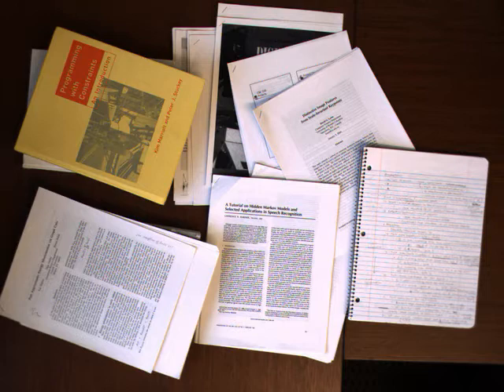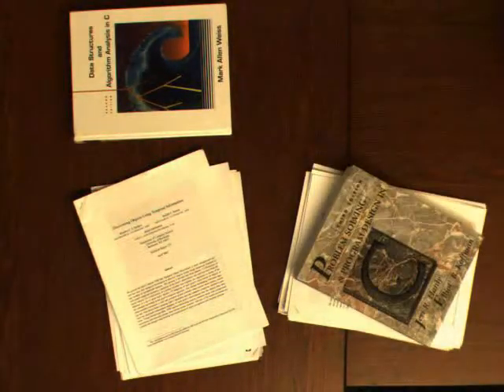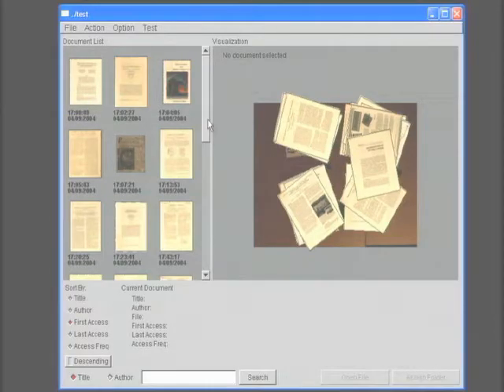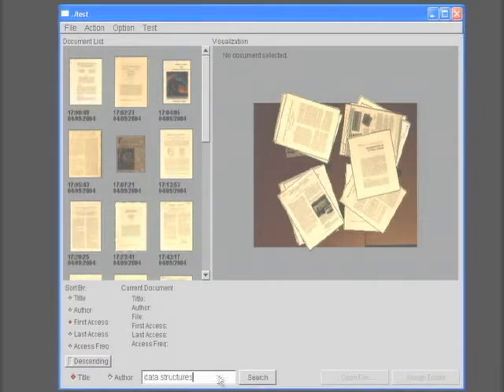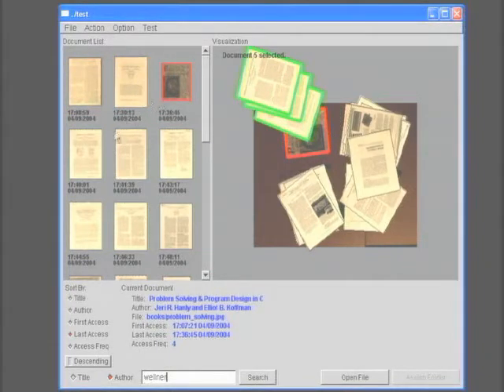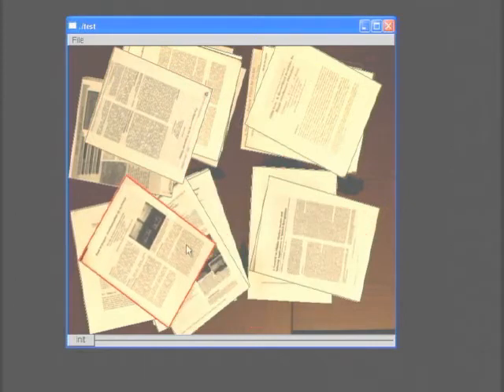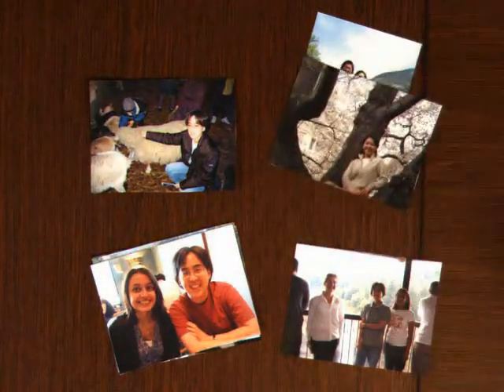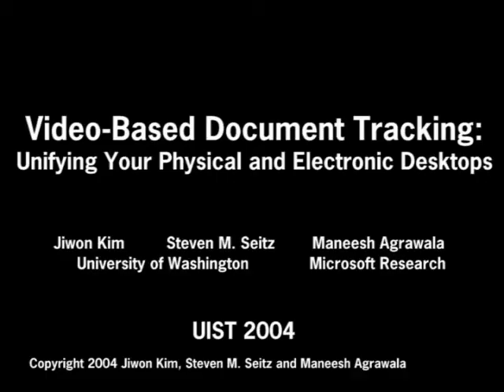Video-Based Document Tracking: Unifying Your Physical and Electronic Desktops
Authors: Jiwon Kim, Steven M. Seitz, Maneesh Agrawala
Abstract: We present an approach for tracking paper documents on the desk over time and automatically linking them to the corresponding electronic documents using an overhead video camera. We demonstrate our system in the context of two scenarios, paper tracking and photo sorting. In the paper tracking scenario, the system tracks changes in the stacks of printed documents and books on the desk and builds a complete representation of the spatial structure of the desktop. When users want to find a printed document buried in the stacks, they can query the system based on appearance, keywords, or access time. The system also provides a remote desktop interface for directly browsing the physical desktop from a remote location. In the photo sorting scenario, users sort printed photographs into physical stacks on the desk. The system automatically recognizes the photographs and organizes the corresponding digital photographs into separate folders according to the physical arrangement. Our framework provides a way to unify the physical and electronic desktops without the need for a specialized physical infrastructure except for a video camera.